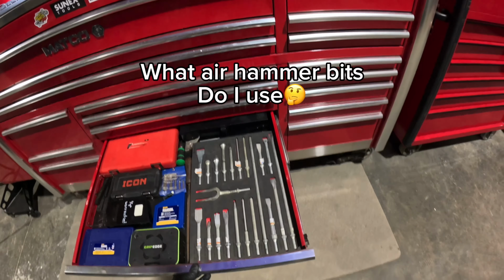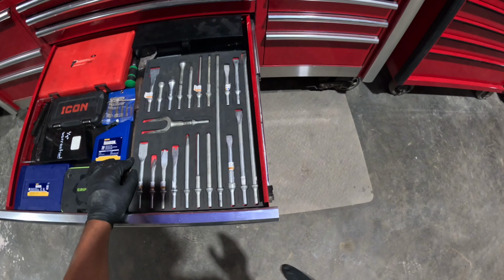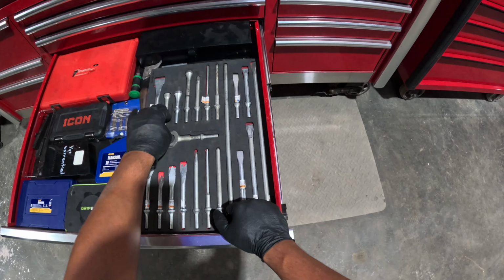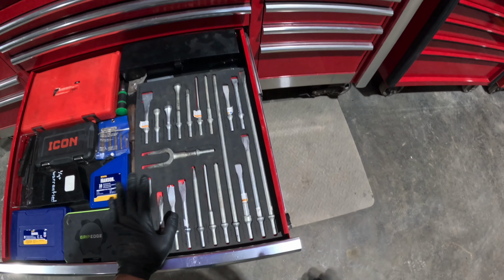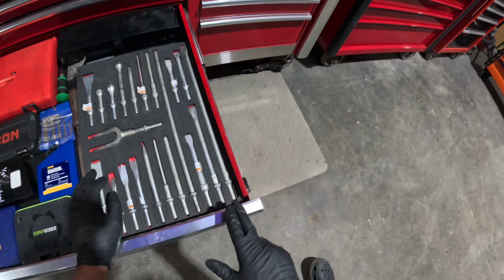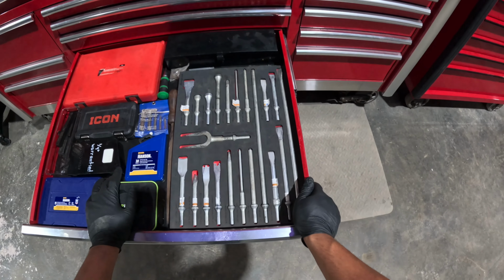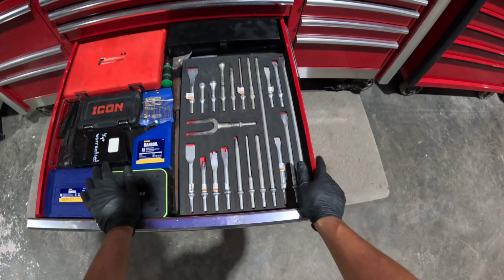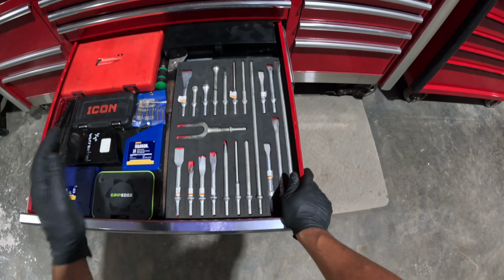My Air Hammer Bits